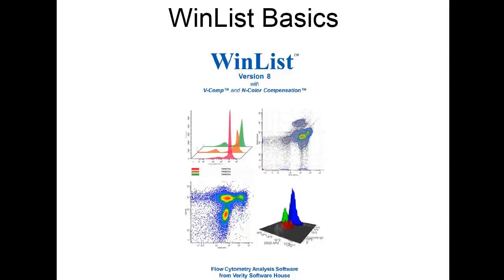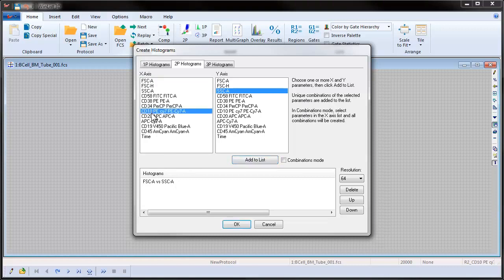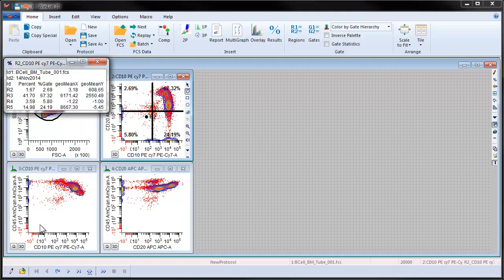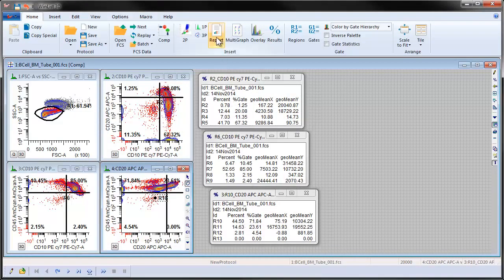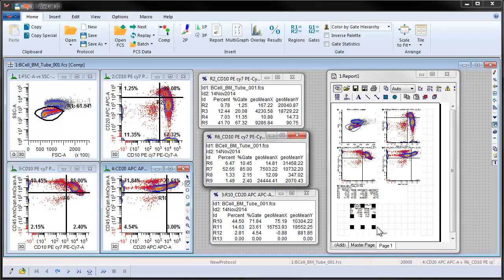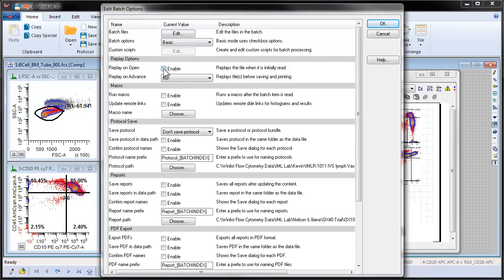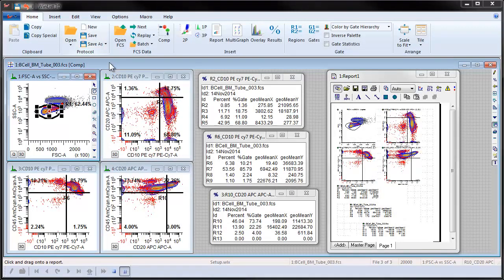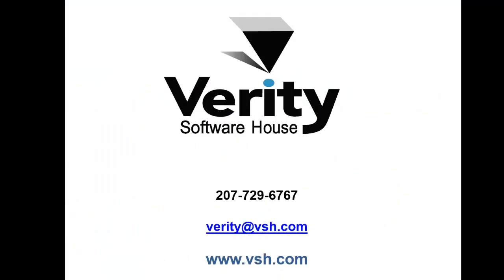WinList Basics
Just getting started with WinList?  This intro will get you off on the right foot.